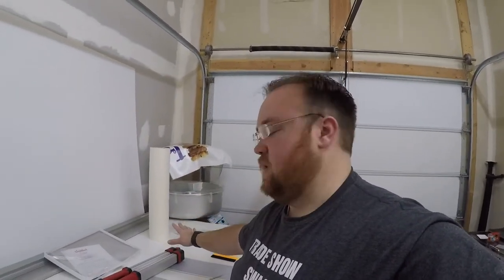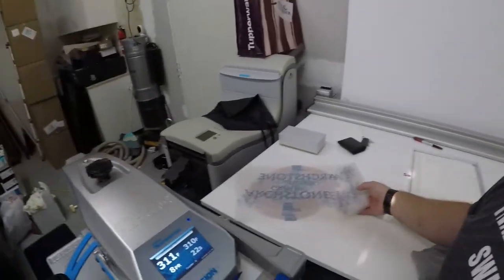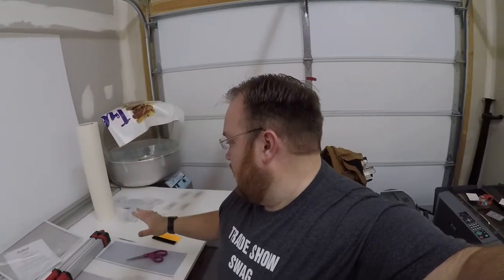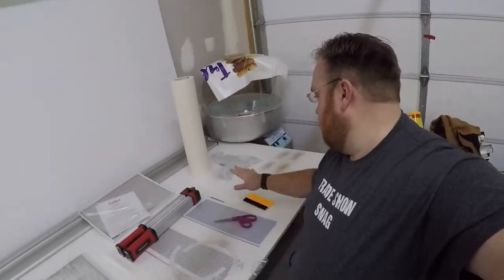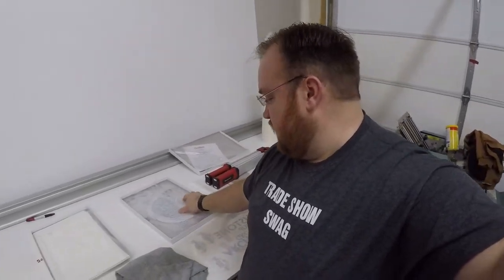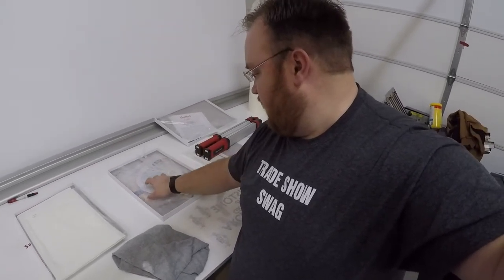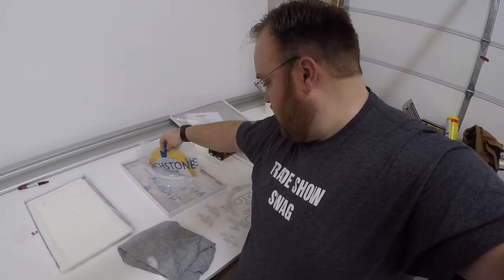White toner transfer marathon - vlog 166 - Print Shop Updates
Happy Monday print fam. Today is all about getting the white toner rush order done. I didn't do very many on Saturday, so I have a lot to do today. It's is taking a lot longer to do the transfers than I wanted, but I'm happy with the progress. While I've been working on the transfers, I was able to print some items for Bob and get a business card order printed. I do also need to stop by SLC activewear to pick up some more hats. Making the transfers really hurt my fingers, does anyone have any suggestions for a good heat resistant glove?

Ove glove